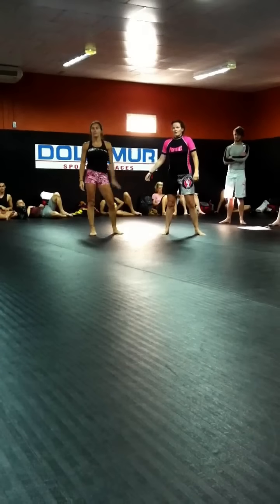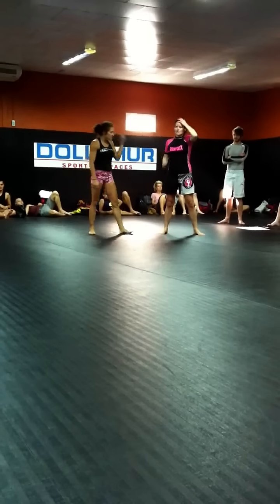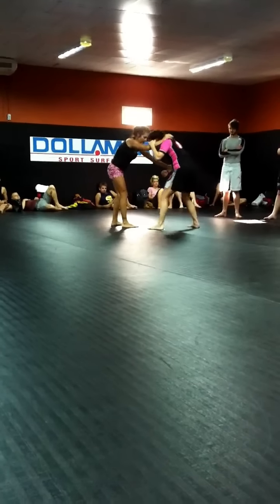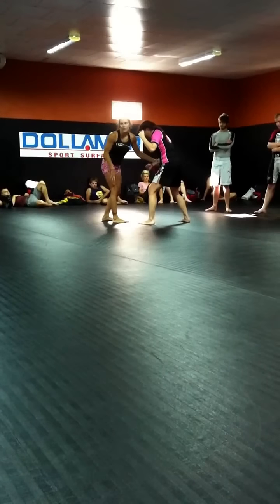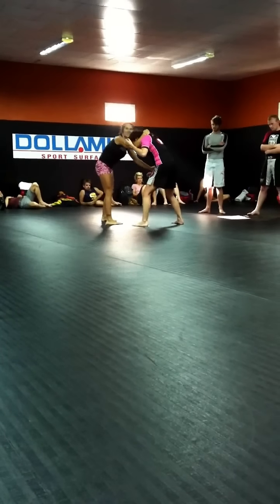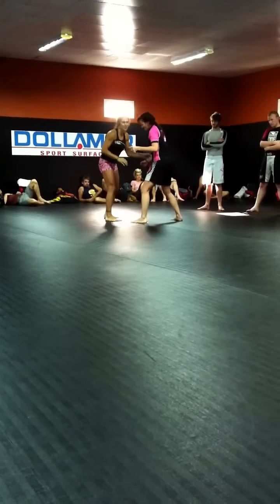Tiger Muay Thai MMA Seminar With Cat Zingano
Cat Zingano teaching a seminar at Tiger Muay Thai and MMA in Phuket, Thailand. Master Mauricio Zingano also taught a seminar during this trip.More videos from both seminars can be found in this channel.
During this trip Cat also made her professional Muay Thai debut in Thailand,